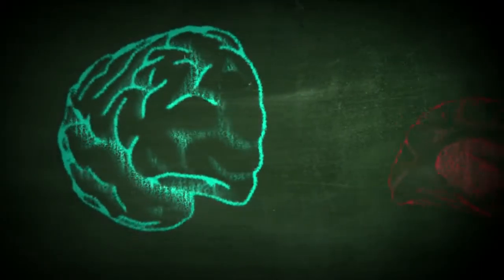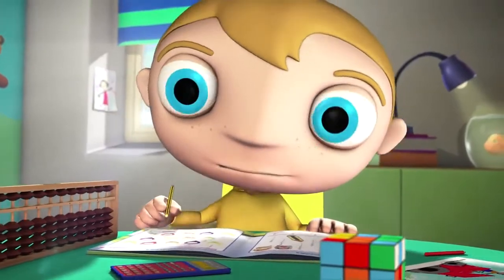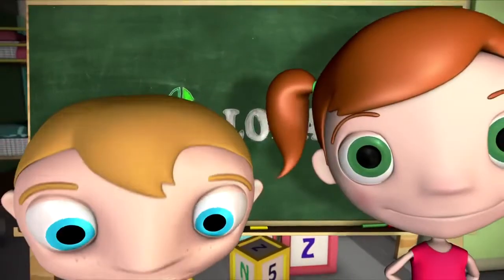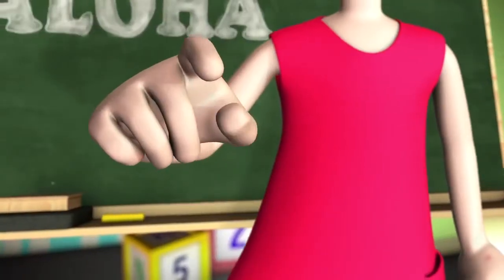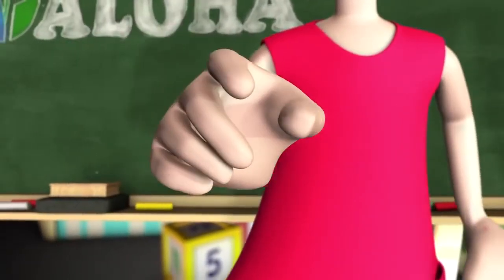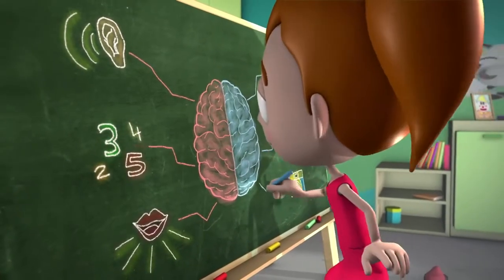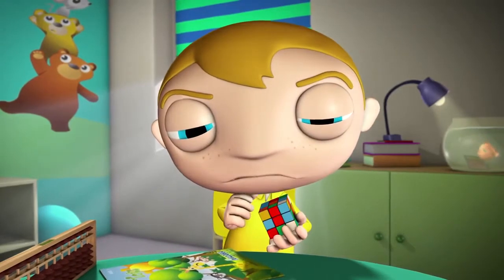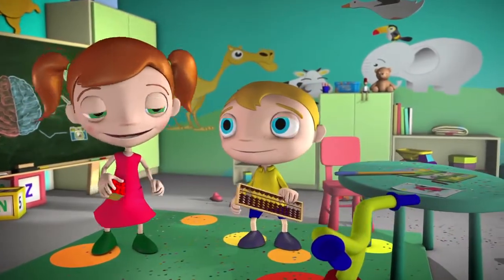Your Child's Brain has more Potential with ALOHA Abacus Training